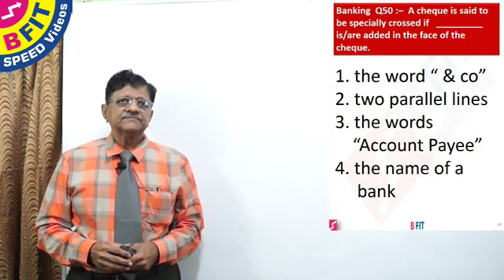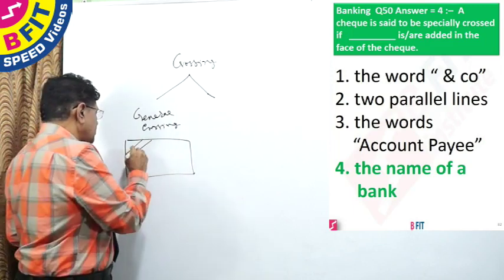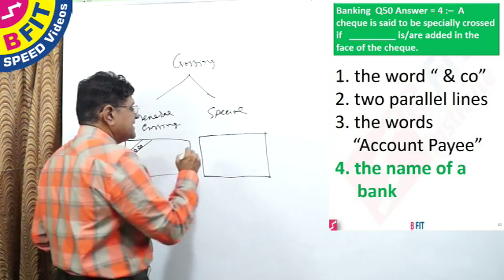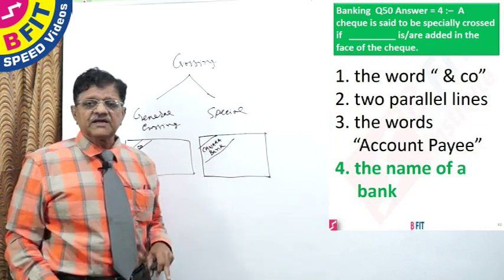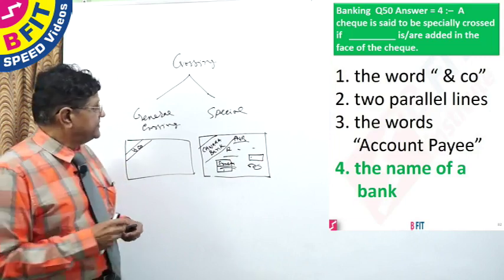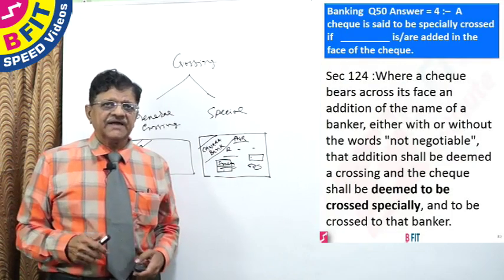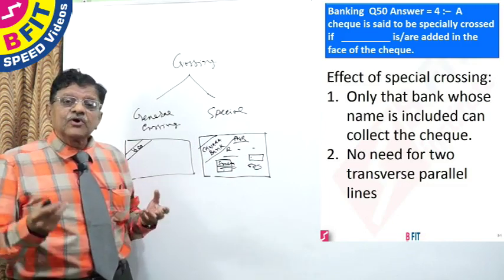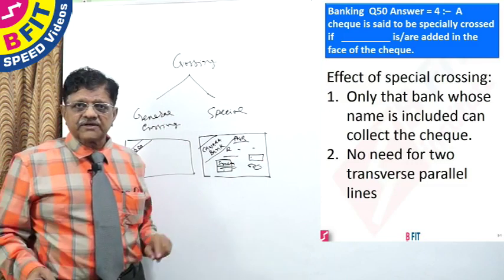13 Lesson 1 Part IV Introduction To Banking Q50